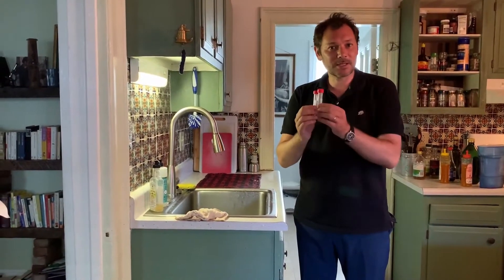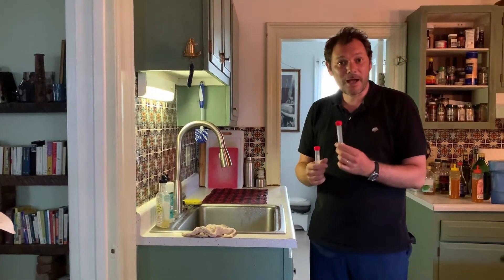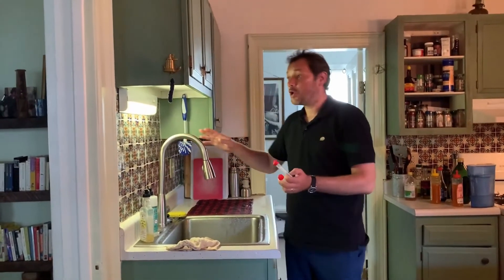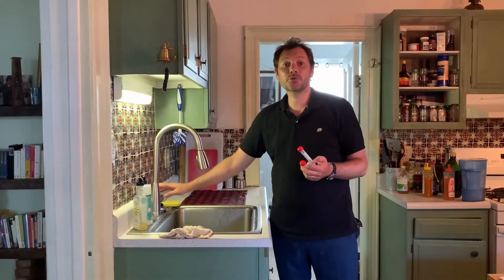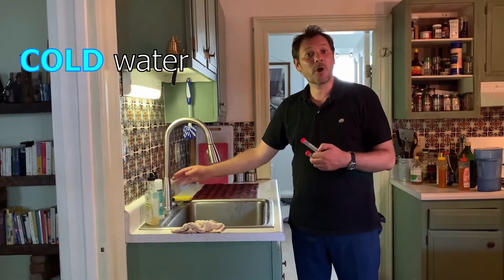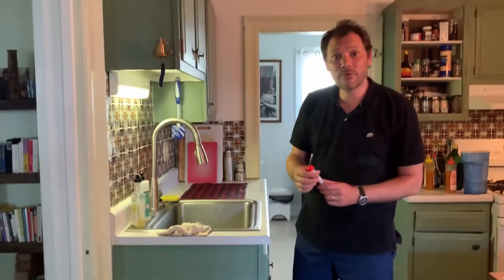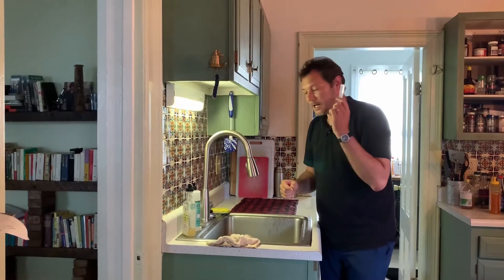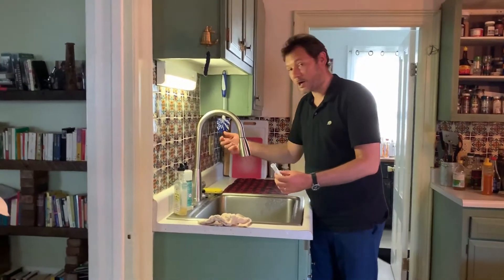Sampling for Pb in drinking water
Instructions for water sampling.
University of Vermont - High schools